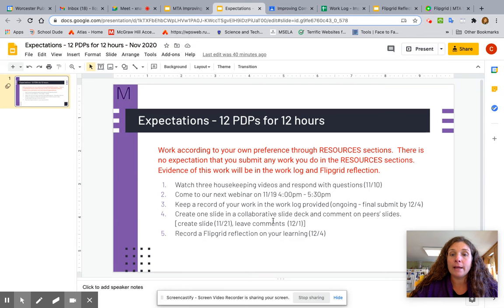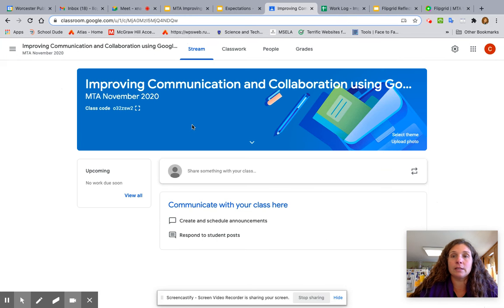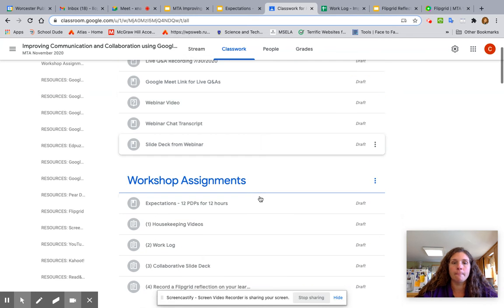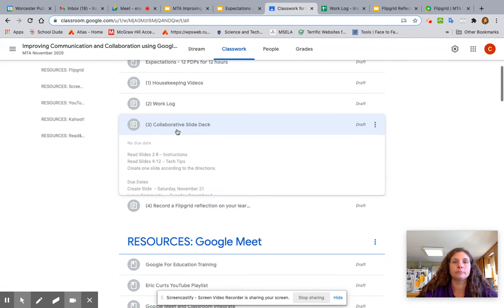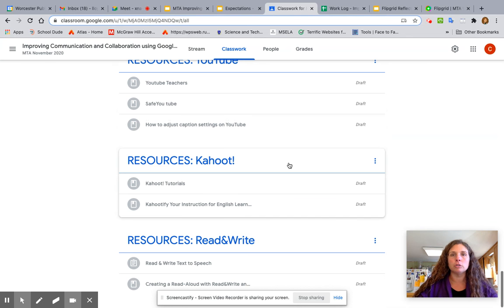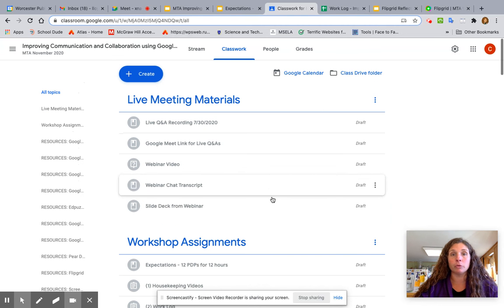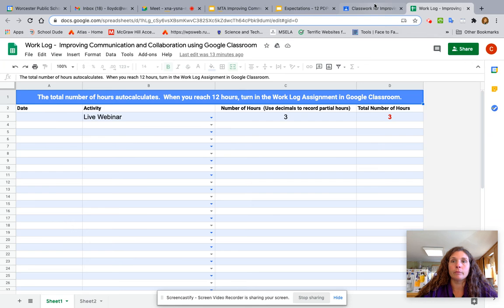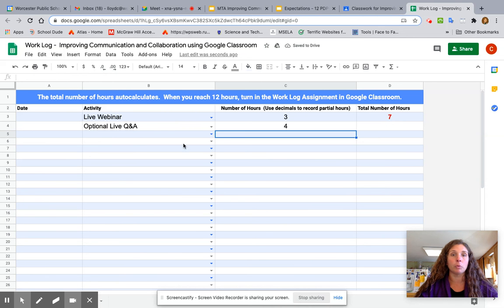Overview of Assignments